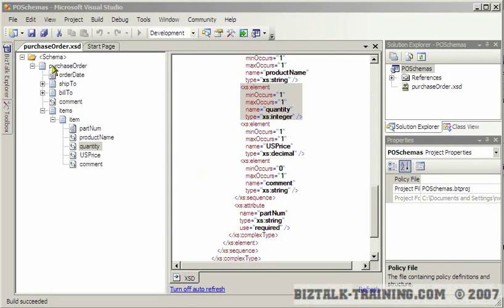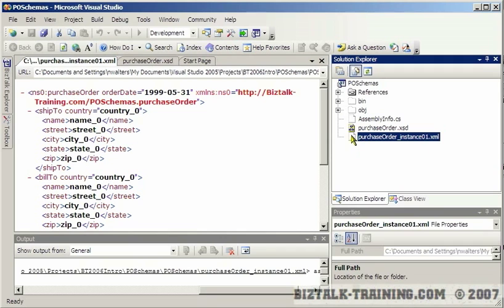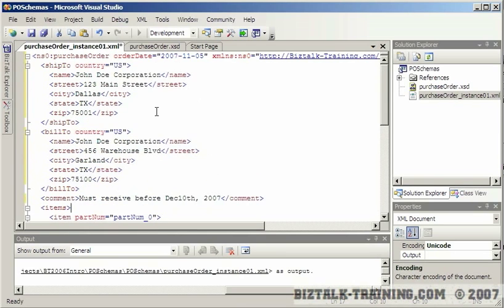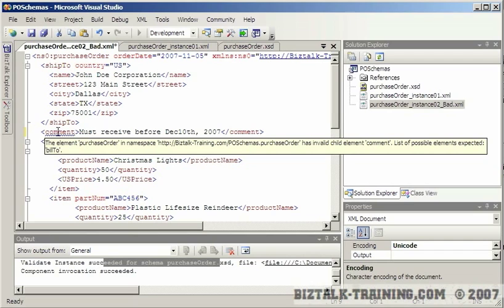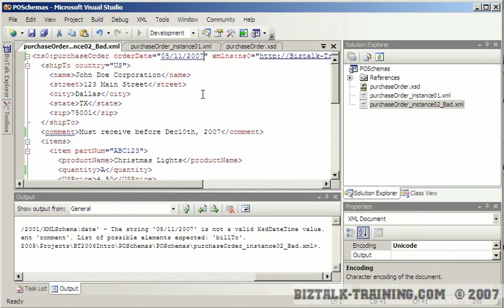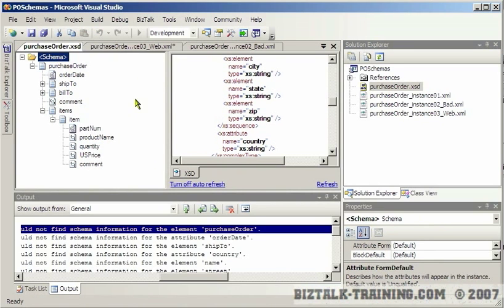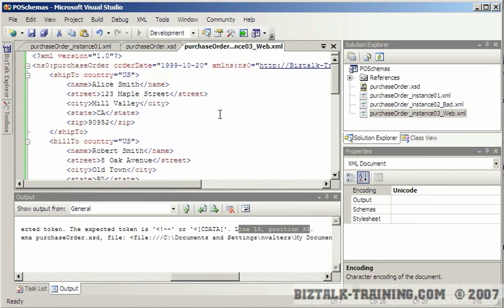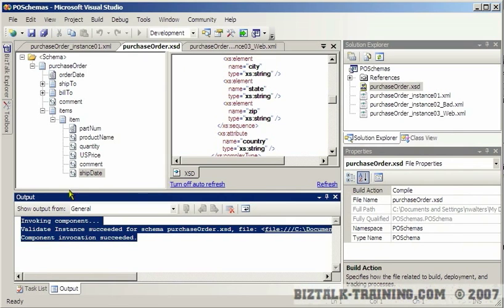BizTalk 2006/R2 - 02-02 Testing your Schema